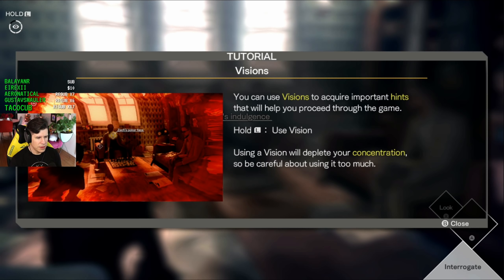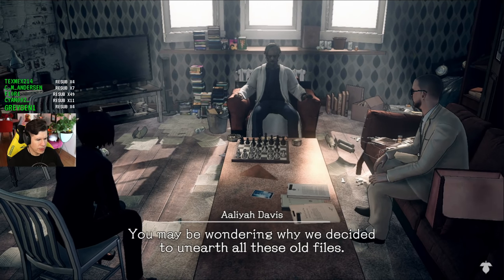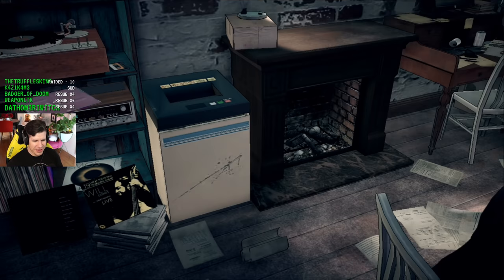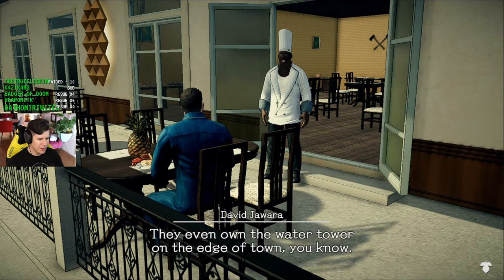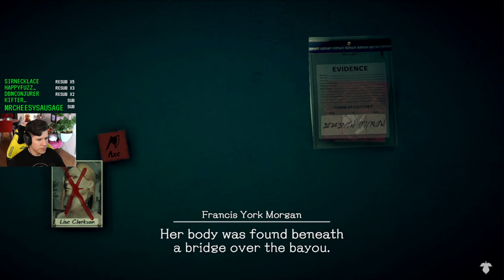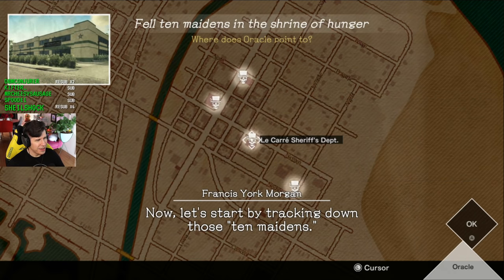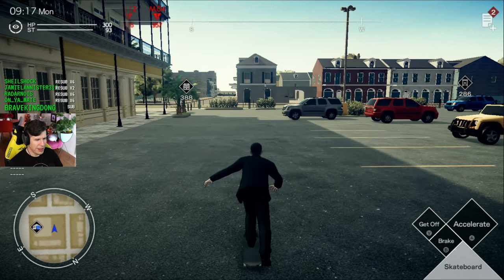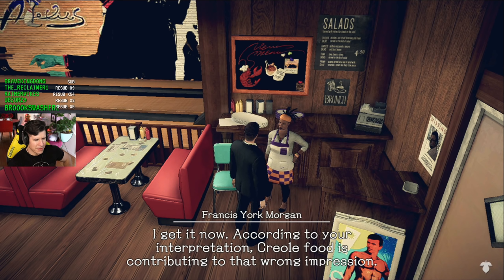David Lynch's Pro Skater - Lawrence Plays Deadly Premonition 2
Platform: Switch